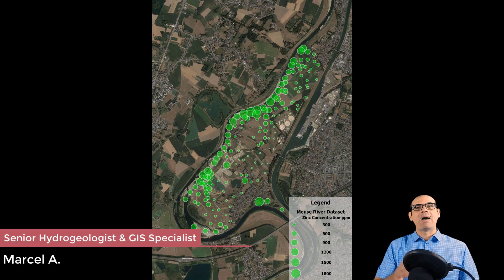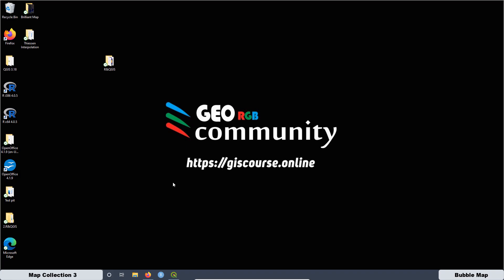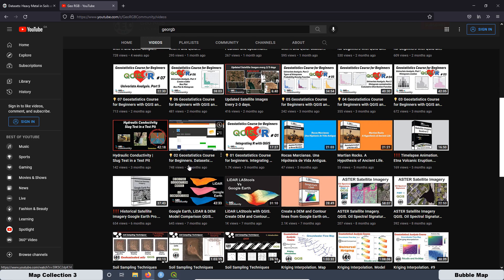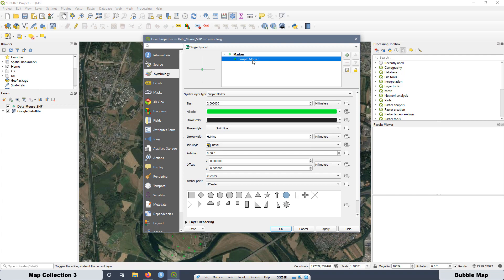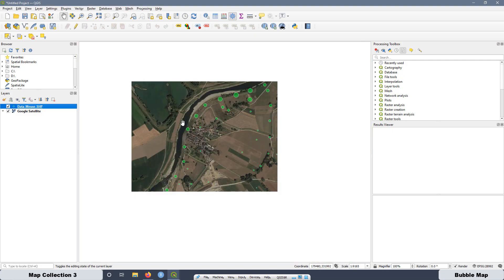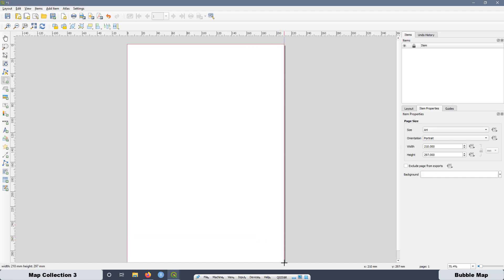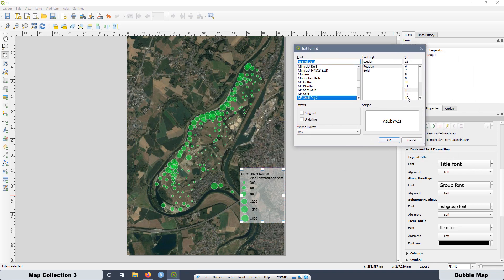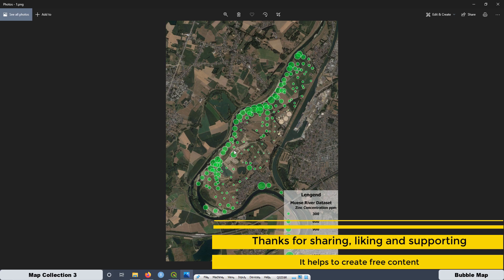🌎 Bubble Map. Map Collection 3.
🌎 Bubble Map with QGIS.  Map Collection 3.

Today, we are going to learn how easy is to create a bubble map using QGIS. We are going to use real data related to contaminated soil by zinc.